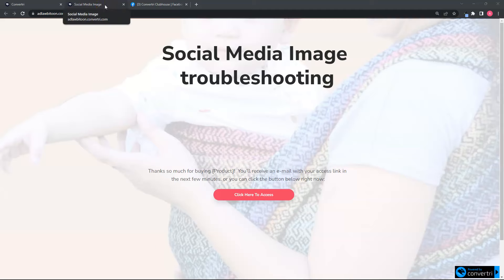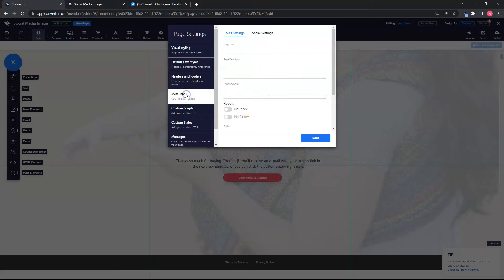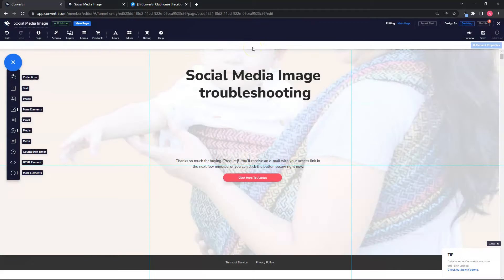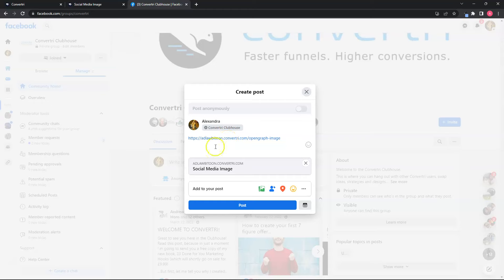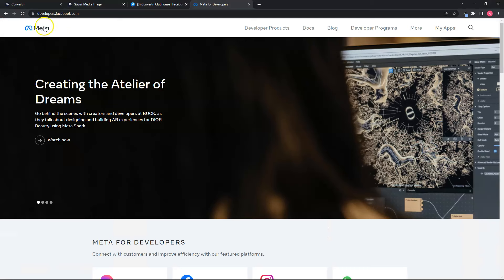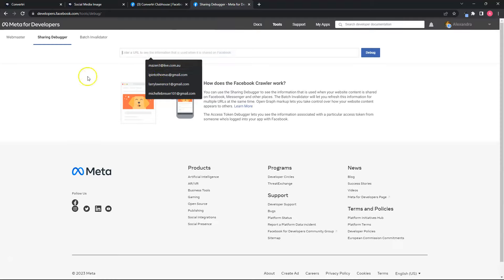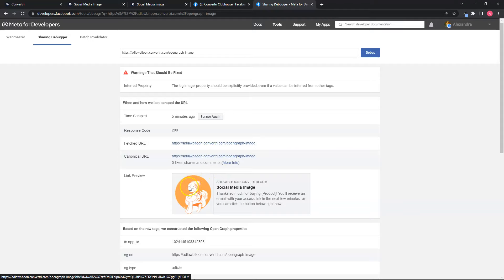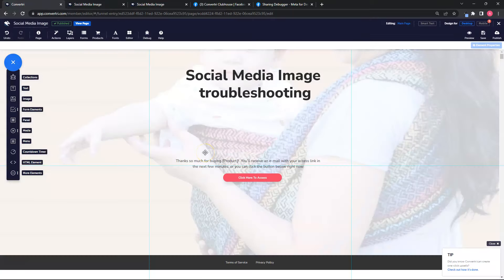Social Media Image troubleshooting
Let's troubleshoot your social media image when sharing on Facebook!